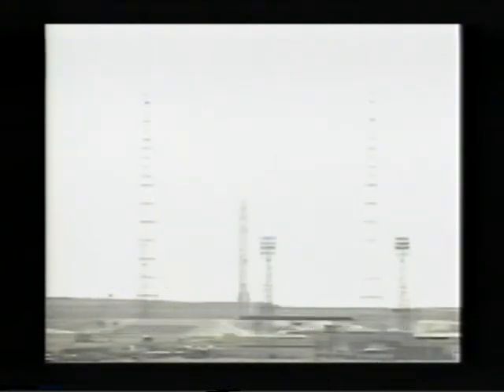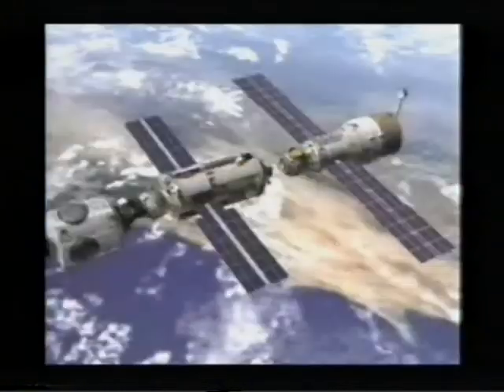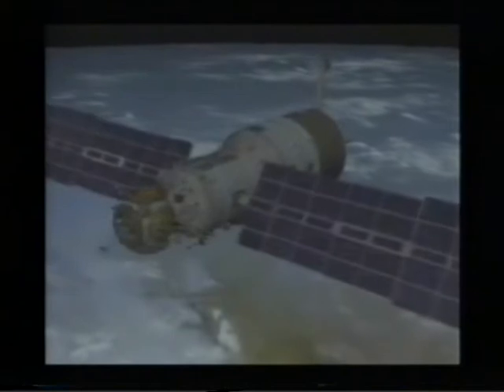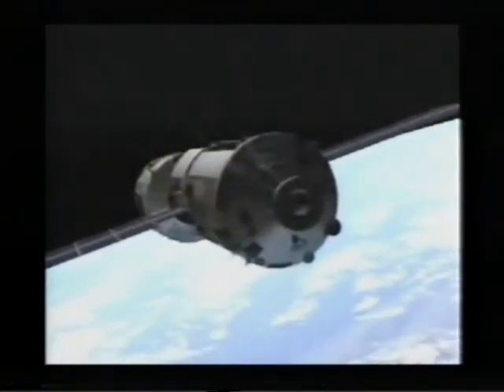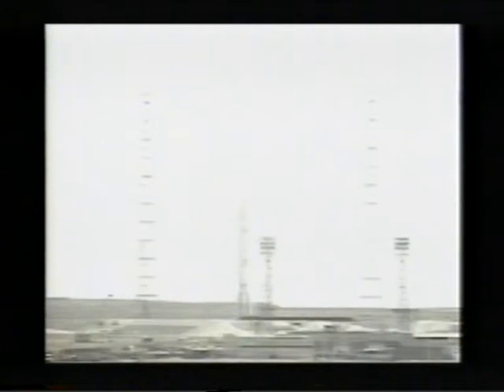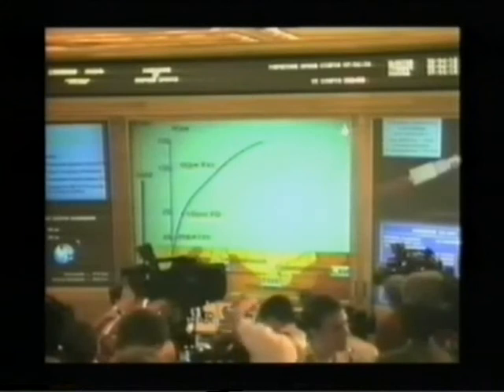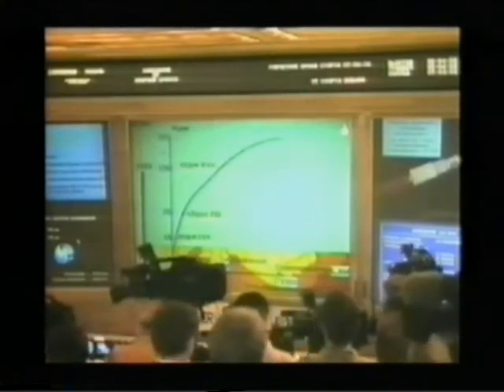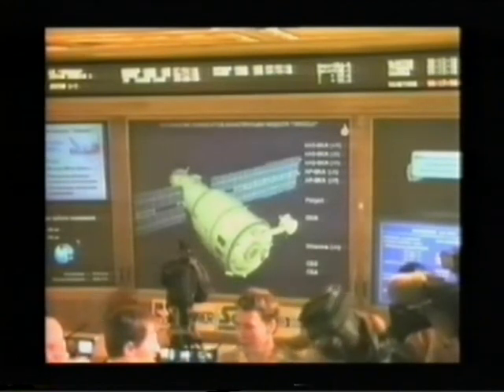Swesda 1 Start ISS Nasa 2000 07 12